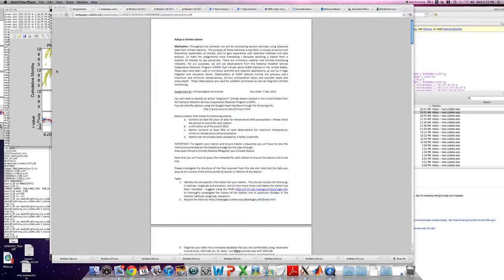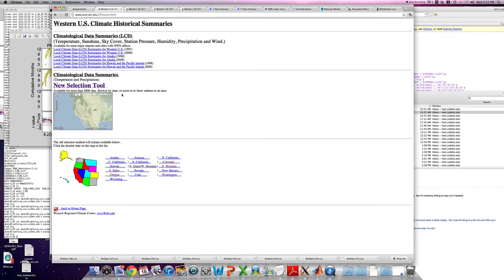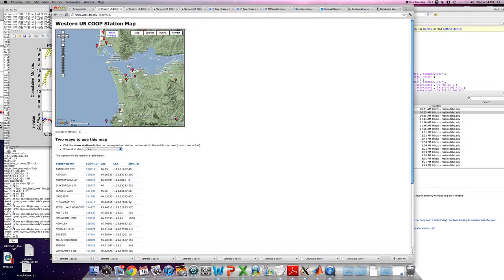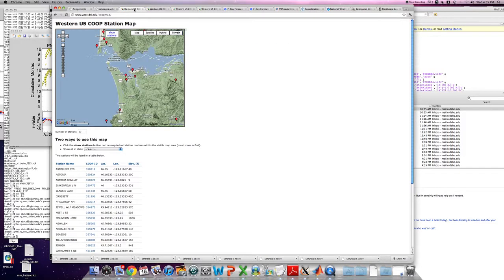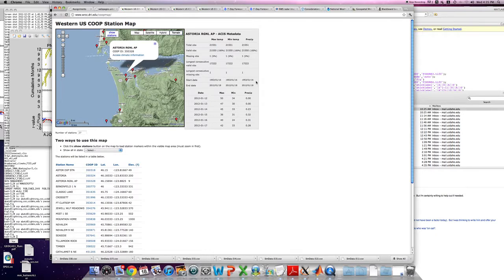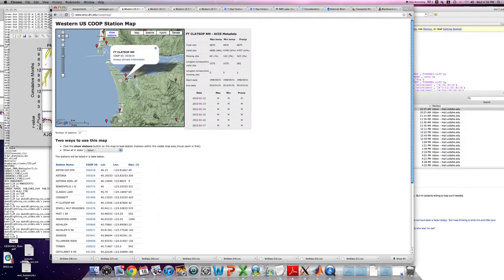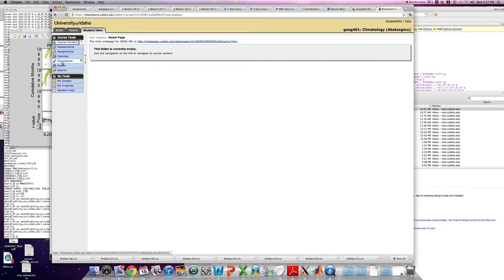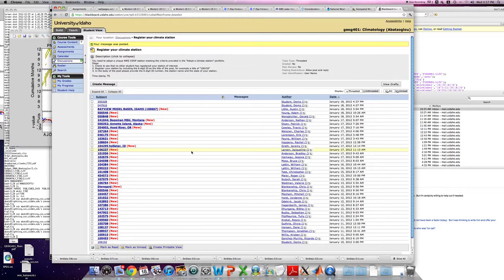adoptaclimatestation_jan18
Initial instructions on selecting a valid NWS COOP station for GEOG 401